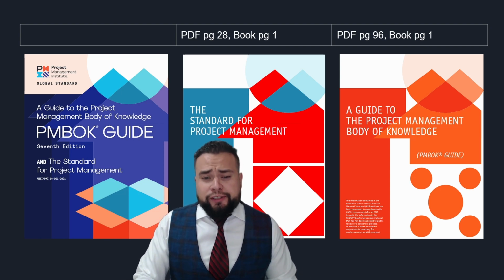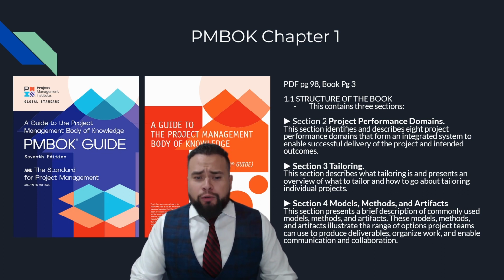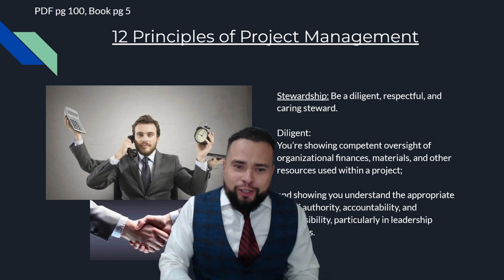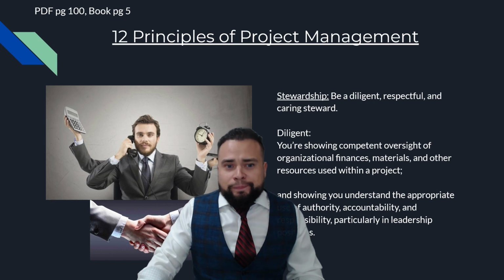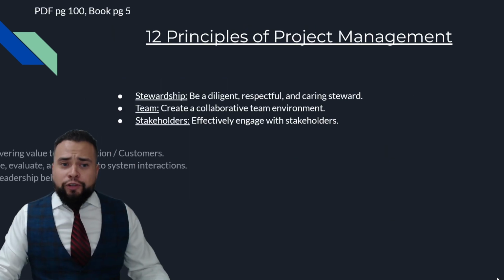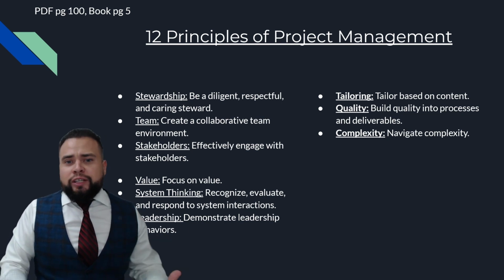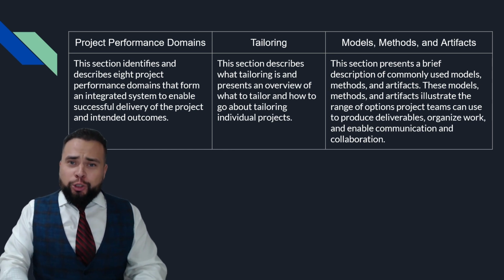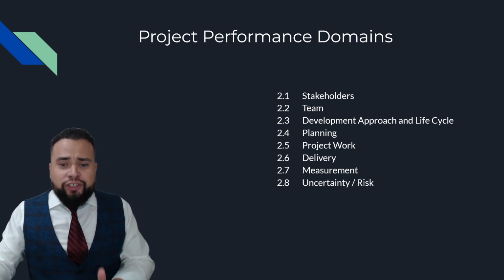PMP Project Management Professional Certification